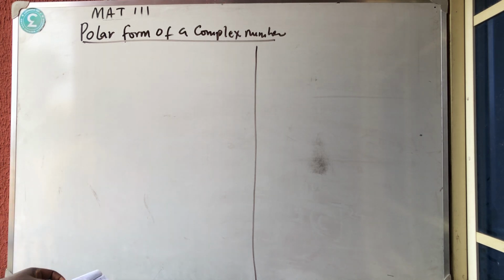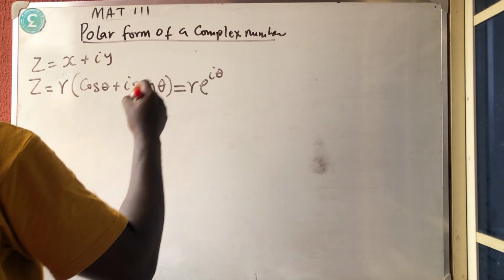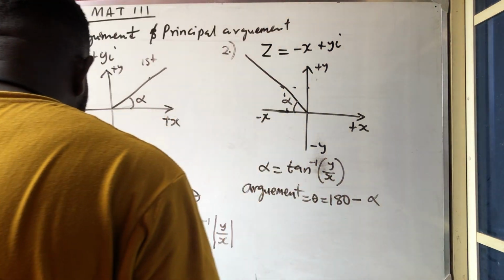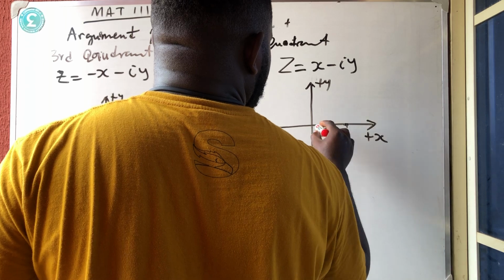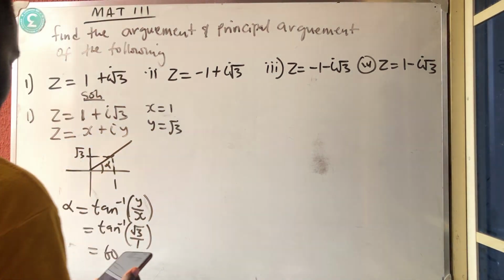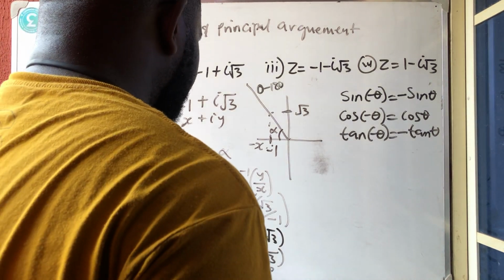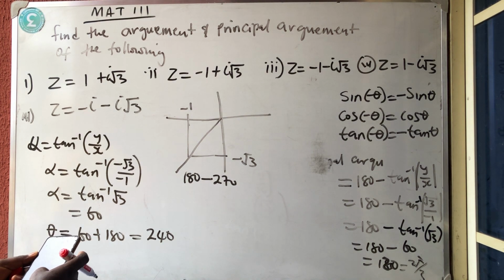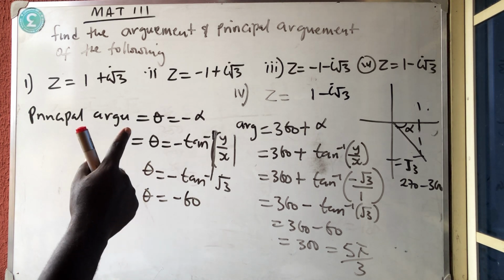Complex numbers | Argument and Principal Argument Of a complex Number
This video will teach you to know the difference between Argument and Principal Argument and how to find them

The link below is the complete playlist videos of complex numbers